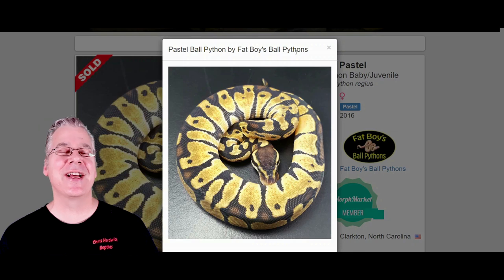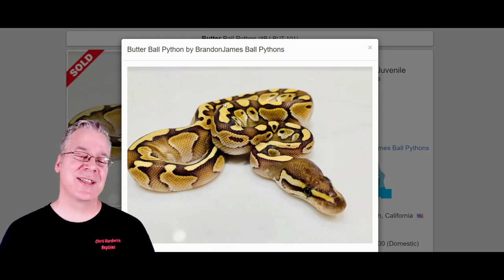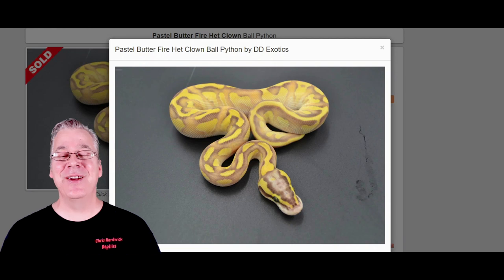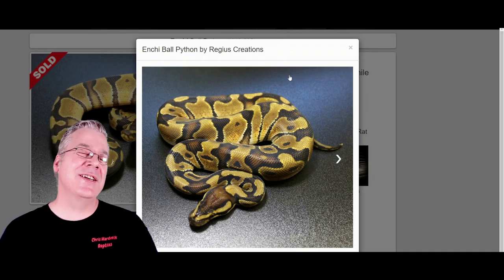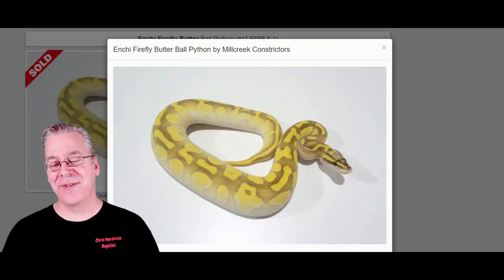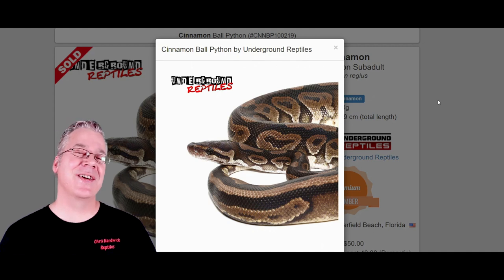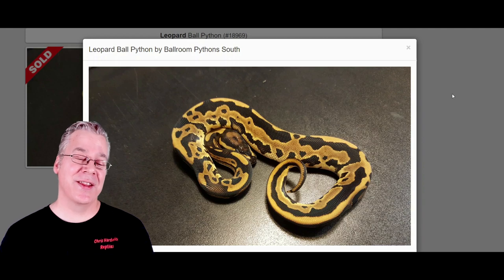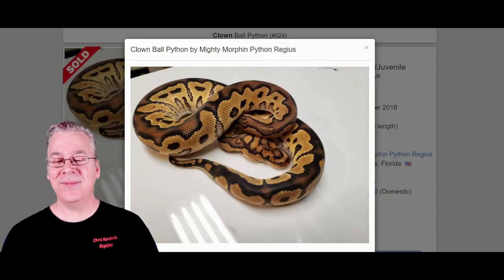The 'Butterfly' Ball Python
In this video I'll showcase the 'Butterfly' ball python and show it's potential when mixed with other genes.

Here's the tripod I use:

This is the SD card for the camera:

This is my studio lighting:

Here are my batteries for my studio lights:

Here's the bag I use for my camera gear: